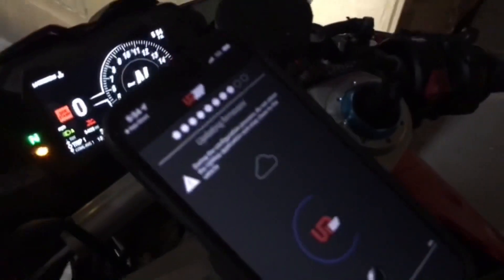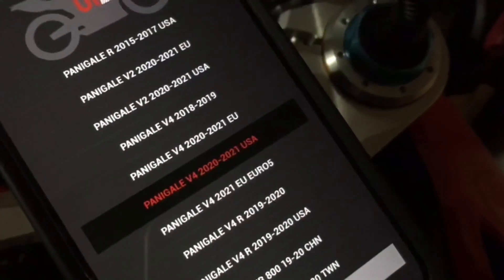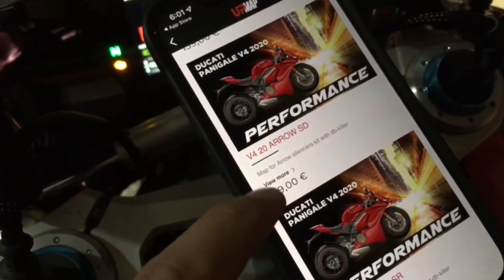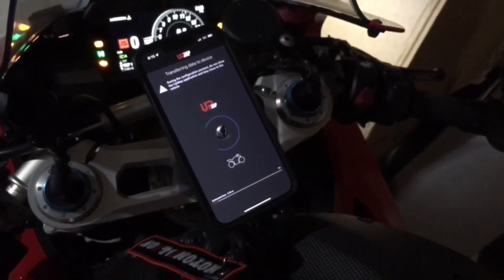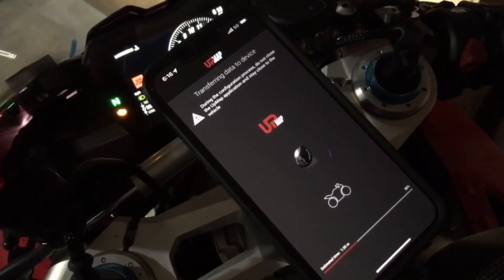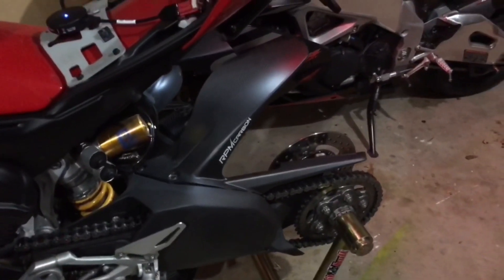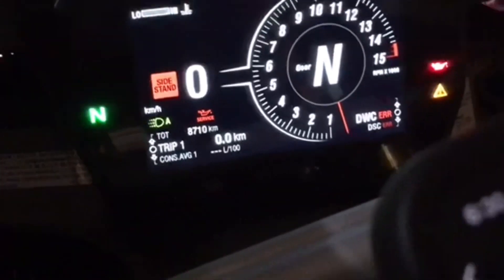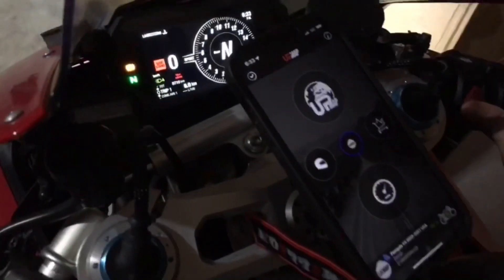How to flash ECU with T800 UPMAP - 2021 Ducati Panigale V4s!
ARROW Slip on (full titanium) purchases at moto million; it comes with a free T800 UPMAP device; cable and the tune itself!!

This video explains the step by step in successfully loading the flash into the ECU!